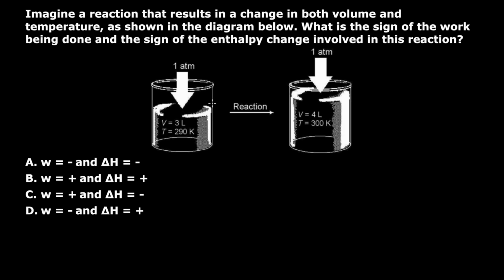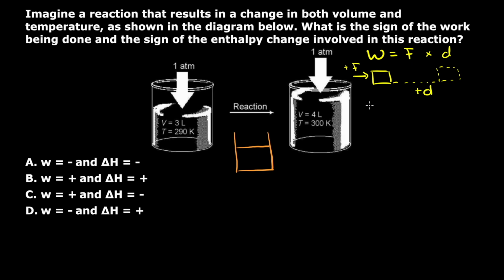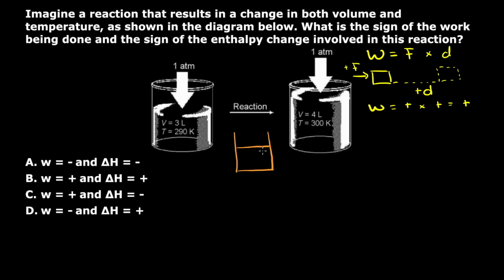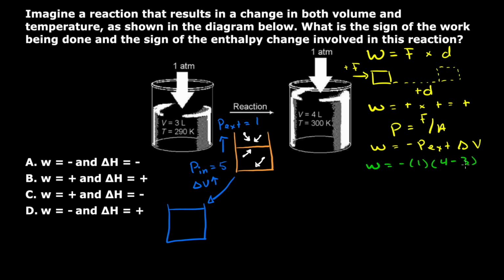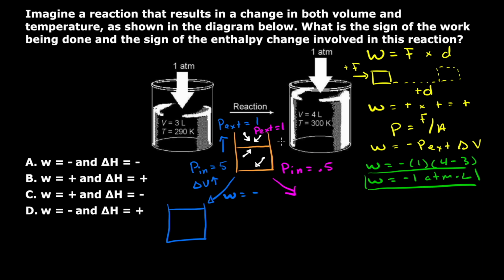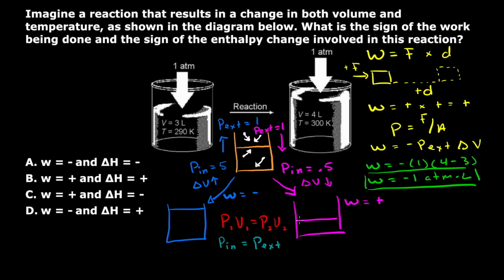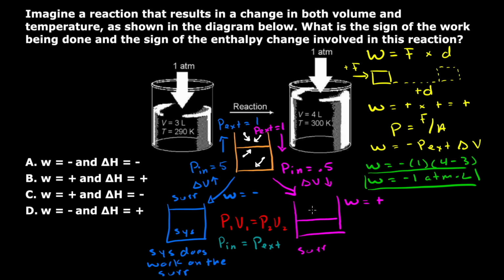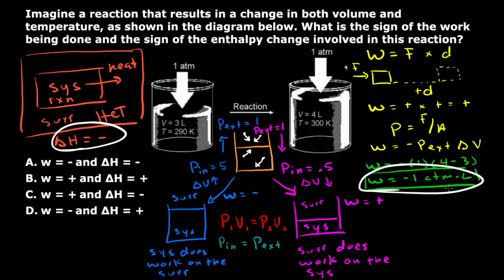Imagine a reaction that results in a change in both volume and temperature, as shown in the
Imagine a reaction that results in a change in both volume and temperature, as shown in the diagram below. What is the sign of the work being done and the sign of the enthalpy change involved in this reaction?